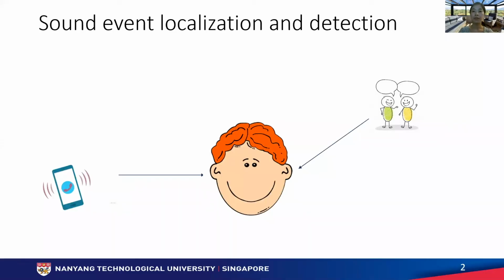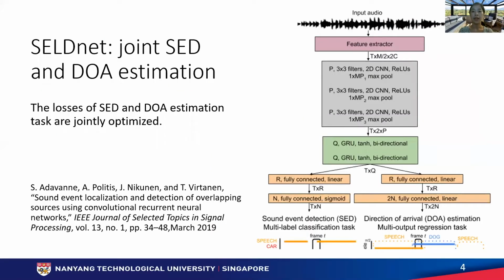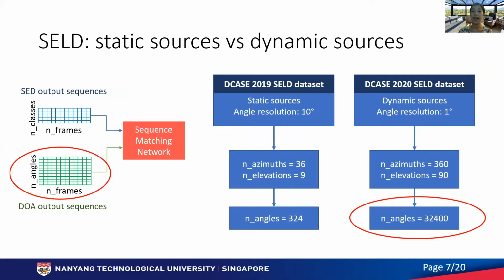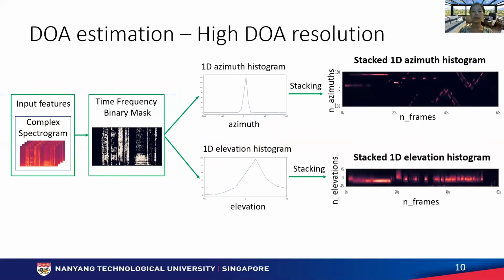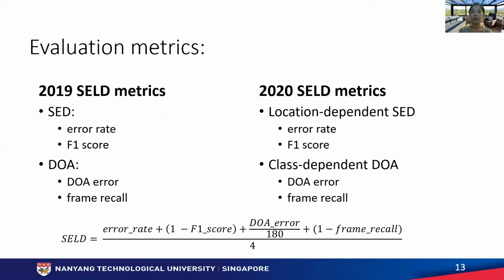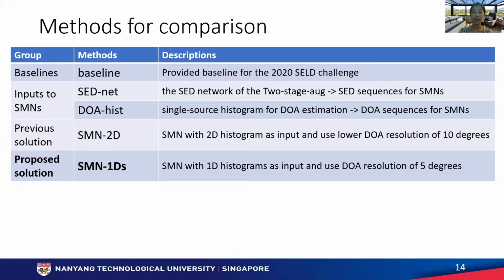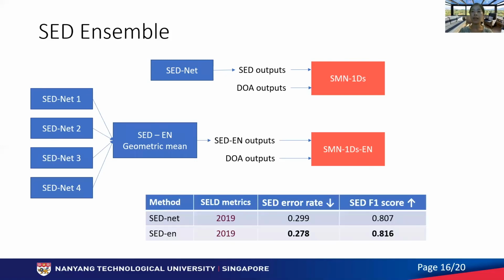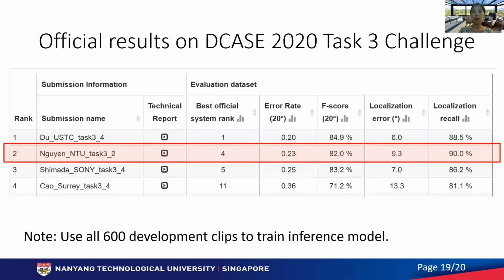DCASE 2020 Workshop, ID 55, Thi Ngoc Tho Nguyen et al.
Ensemble of Sequence Matching Networks for Dynamic Sound Event Localization, Detection, and Tracking
Thi Ngoc Tho Nguyen1, Douglas L. Jones2, and Woon Seng Gan1

1Nanyang Technological University, School of Electrical and Electronic Engineering, 2University of Illinois at Urbana-Champaign, Dept. of Electrical and Computer Engineering